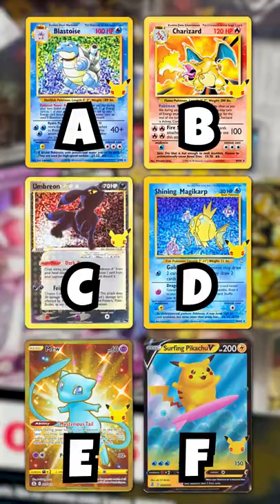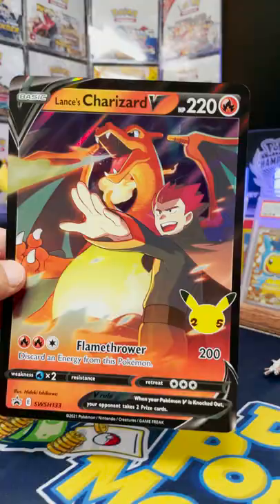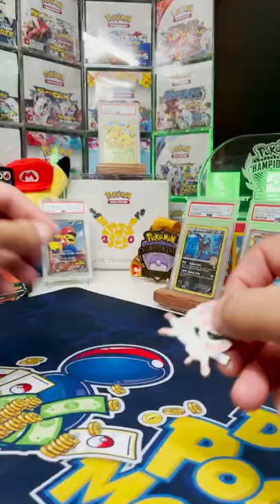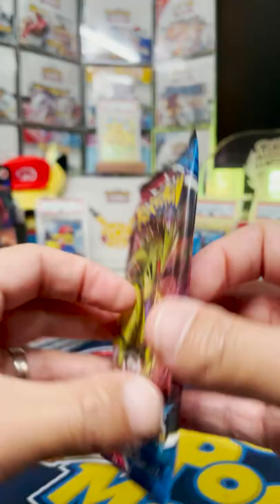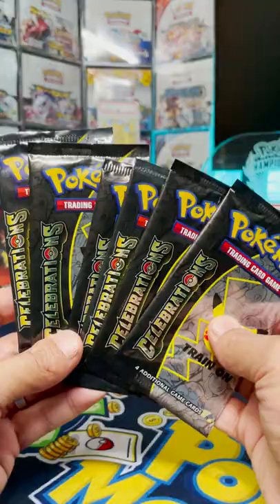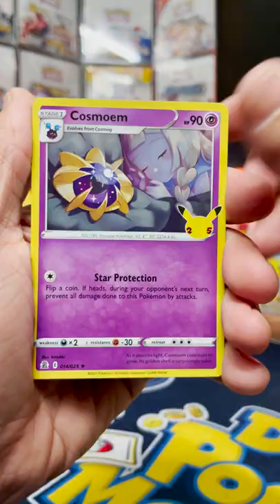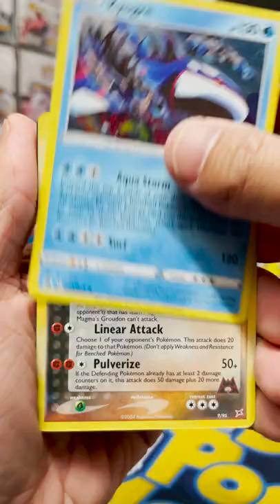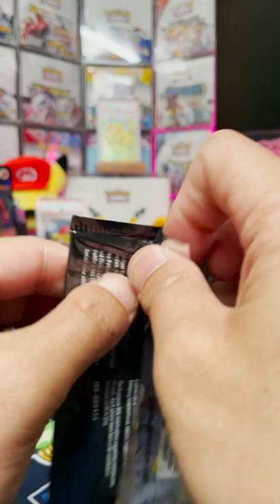Guess The Best Hit | Celebrations V Memories Box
Let's open up this Pokemon Celebrations V Memories Collection Box. Out of 6 potential hits can you guess which will be the best one from this box?.

Let me know your guess in the comments.

✉️ Want to send me something in the mail? Thanks! Send it here:

Pat Flynn
10531 4S Commons Dr STE 524